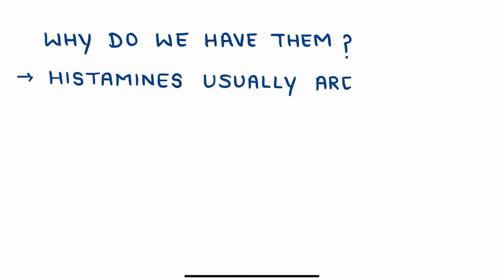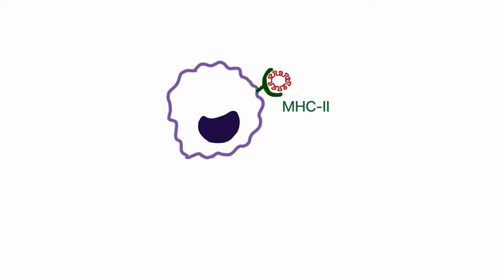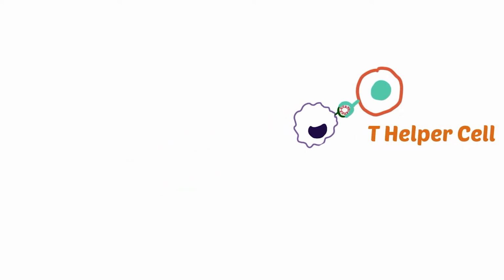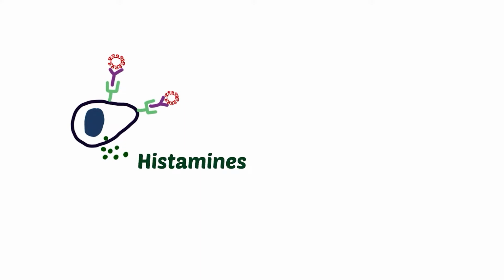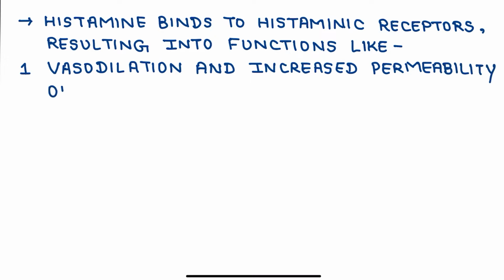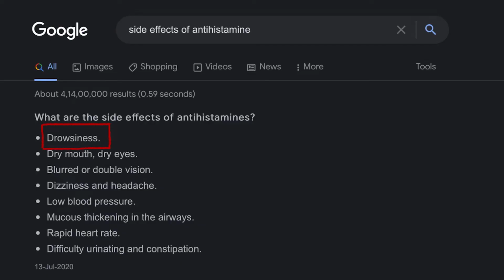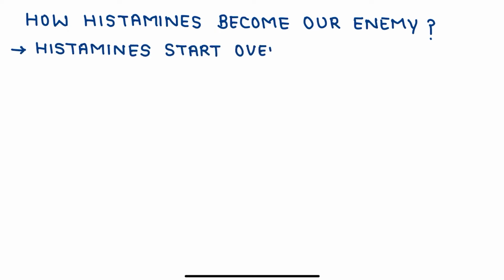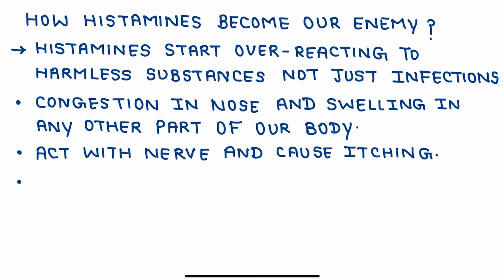Histamines - The reason we get allergic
Histamine - a chemical found in some of the body's cells - causes many of the symptoms of allergies, such as a runny nose or sneezing. When a person is allergic to a particular substance, such as food or dust, the immune system mistakenly believes that this usually harmless substance is actually harmful to the body.
In this video i tried to explain our relationship with histamines, the functions of histamines and how histamines get secreted.
Our next video will be on histamines.